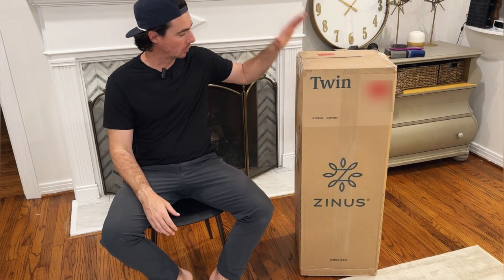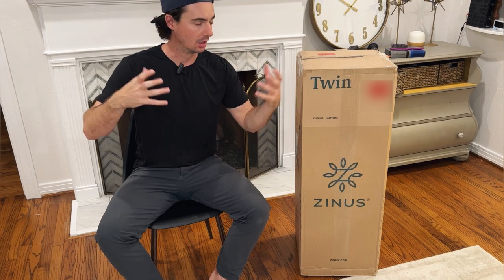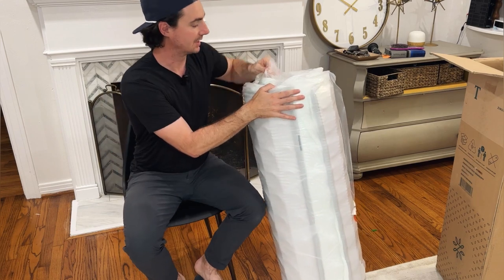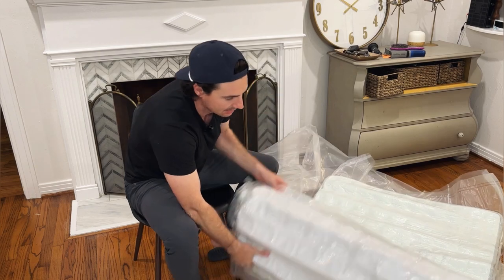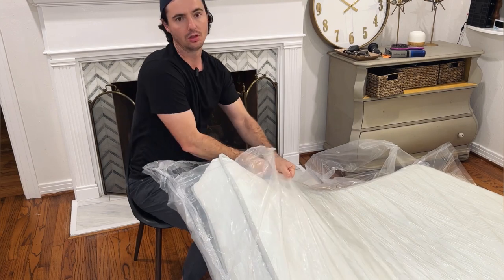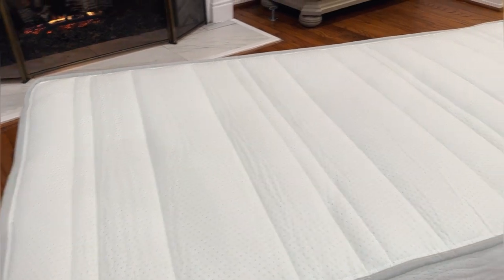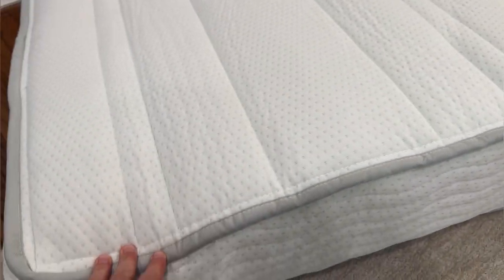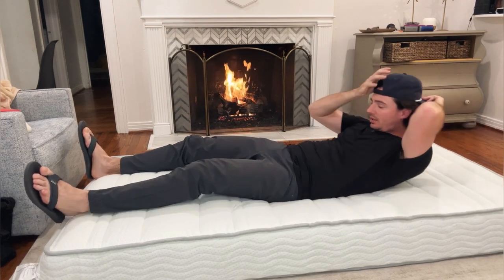Zinus MEMORY FOAM MATTRESS FULL REVIEW plus COMFORT TEST!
Introducing the Zinus 8 Inch Foam and Spring Mattress - the perfect combination of comfort and support for a restful night's sleep.

This mattress is designed with a durable base of supportive steel coils, which are encased in high-density foam to provide superior motion isolation and reduce noise. On top of this sturdy foundation is a layer of comfortable foam that contours to your body, providing pressure relief and cushioning.

Not only is this mattress comfortable, but it's also safe and environmentally friendly. The foam used in this mattress is CertiPUR-US certified, which means it's made without harmful chemicals and meets rigorous standards for content, emissions, and durability.

At only 8 inches thick, this mattress is perfect for those who want a low-profile bed or need to accommodate a bunk bed or trundle. And with its convenient mattress-in-a-box design, setting up your new bed is as easy as unrolling the mattress and letting it expand.

Upgrade your sleep with the Zinus 8 Inch Foam and Spring Mattress, available now in Twin size.